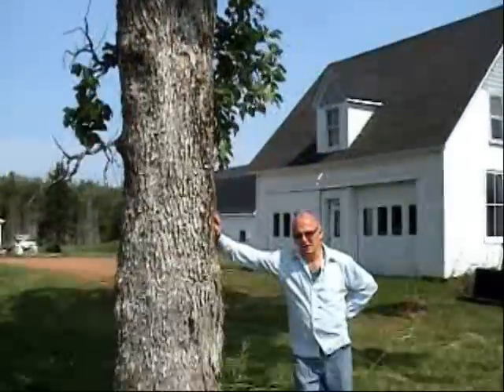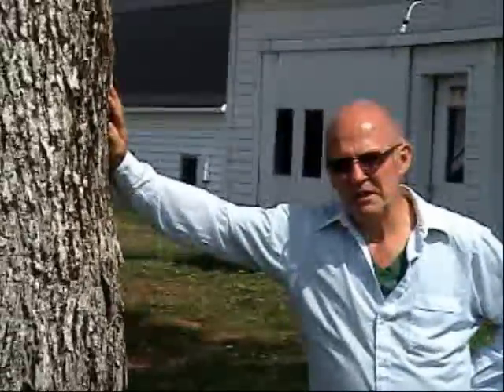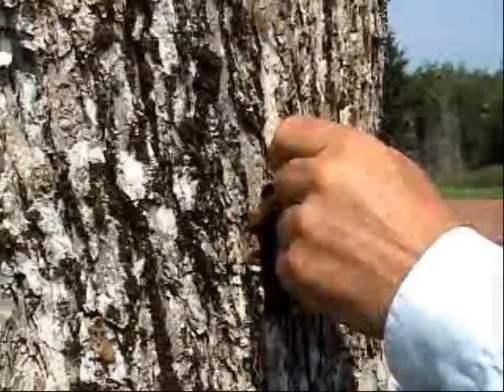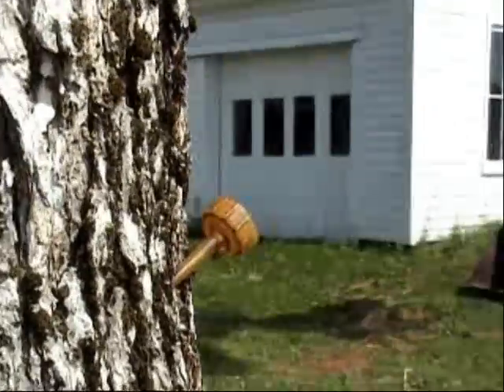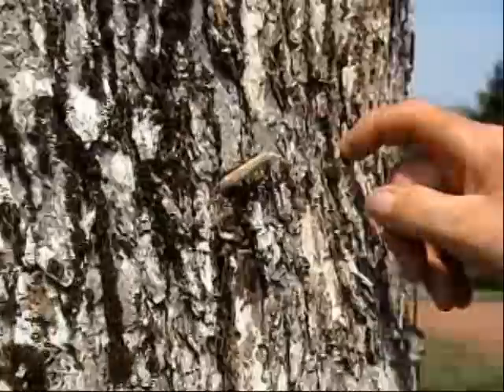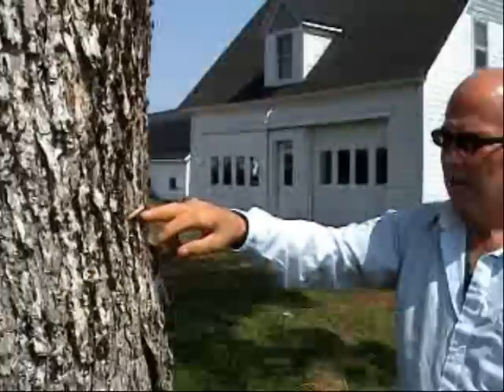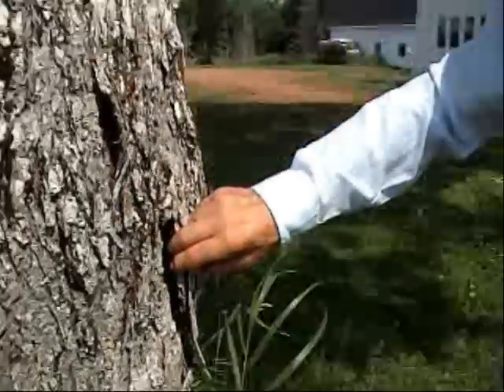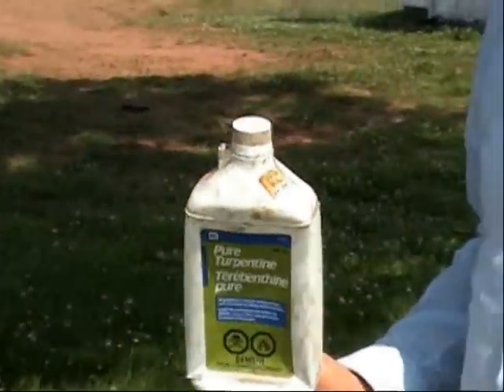Professor Tuppels treatment for dutch elm disease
a treatment for dutch elm